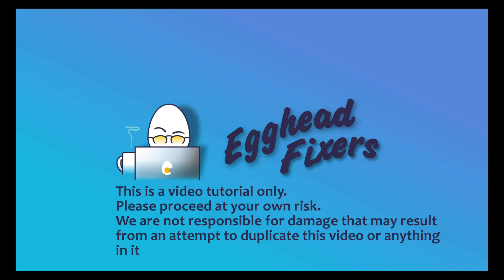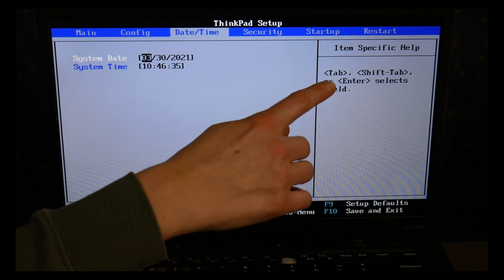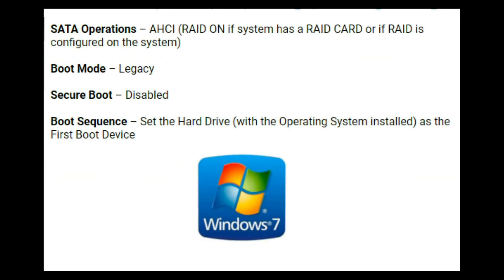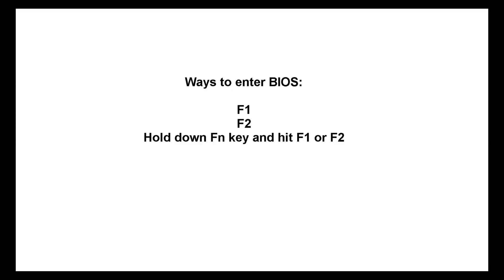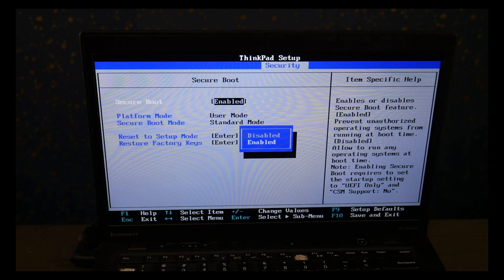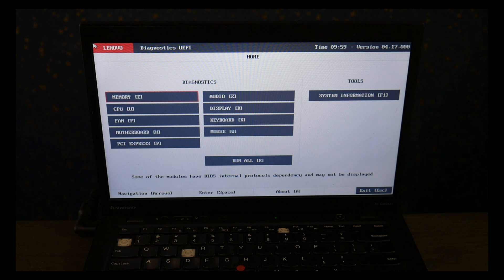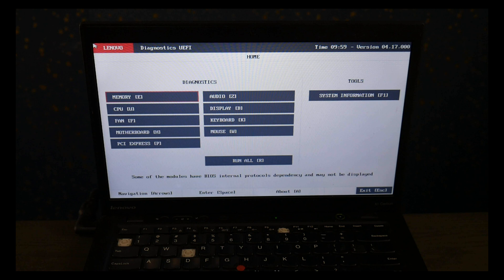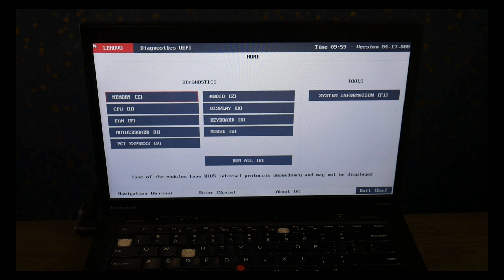How To Fix A Lenovo With An Operating System Not Found Error - By a Certified Technician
Our Lenovo Certified Repair Technician takes you through the steps a  Repair Technician would use to diagnose this problem. So save yourself some money watch our video and be your own Computer Technician.

Fix For My Lenovo Computer Screen That is Black, No Display, Distorted, Has Lines Or Glows

Computer repair tool kit recommended by our technicians:

Link for replacement Hard Drive compatible with most Lenovo laptops:

Link for replacement Solid State Drive needed if you are upgrading from a Hard Drive to a Solid State Drive compatible with most Lenovo laptops:

Link for replacement Hard Drive compatible with most Lenovo desktops:

Links for the top two replacement Solid State Drives compatible with most Lenovo laptops:

Link for work laptops and desktops our technicians recommend:

Link for school laptops and chromebooks our technicians recommend: